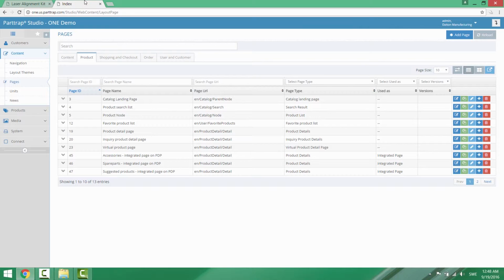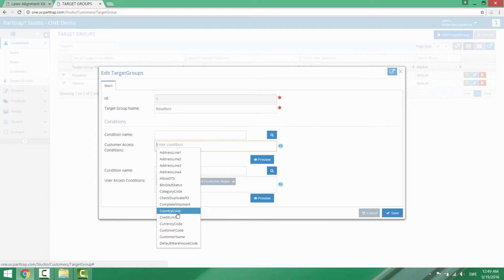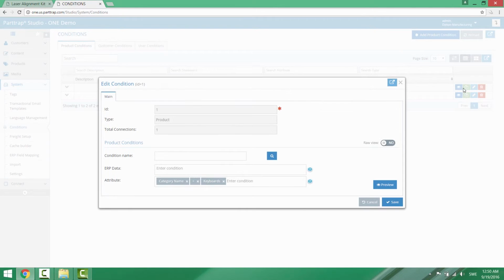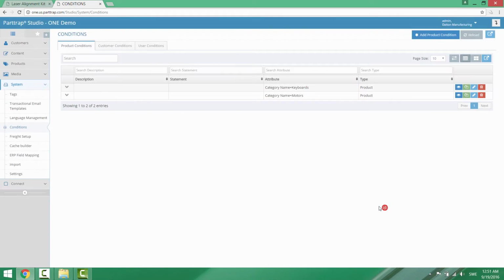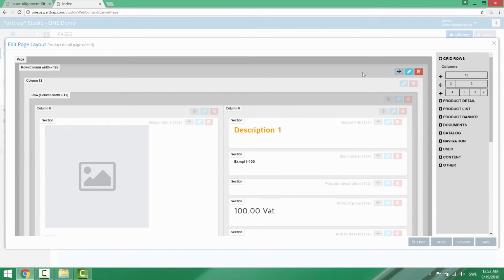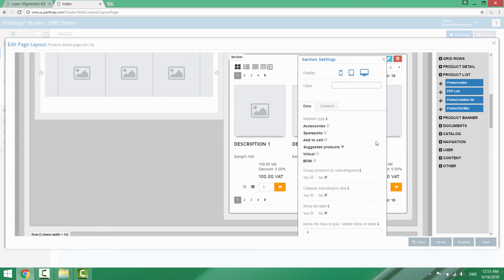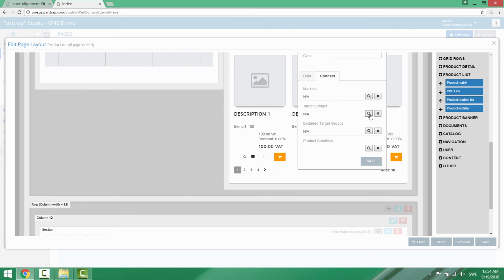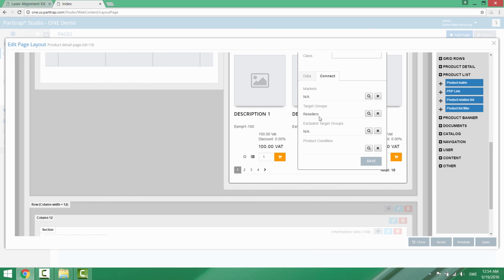Tutorial: Personalize a Page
Parttrap One - eCommerce for Manufacturers and Distributors in one solution!